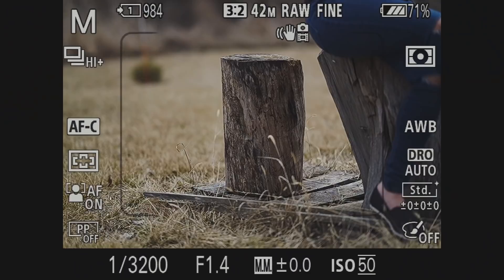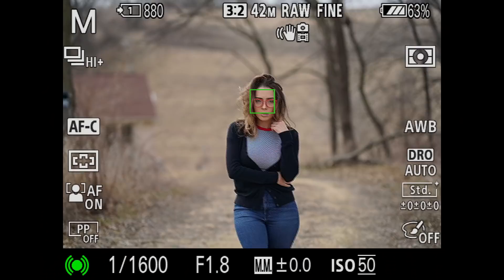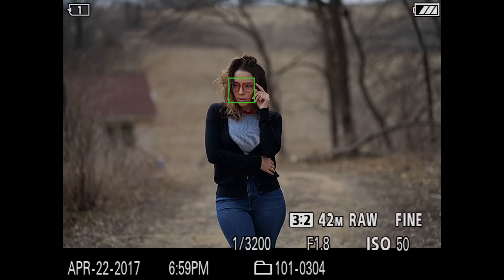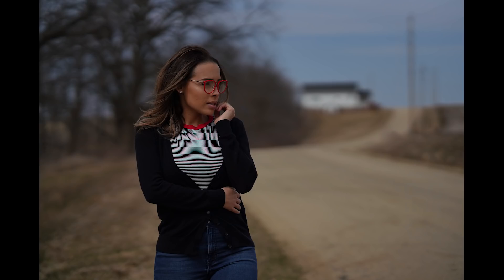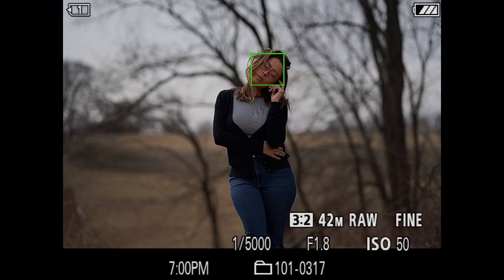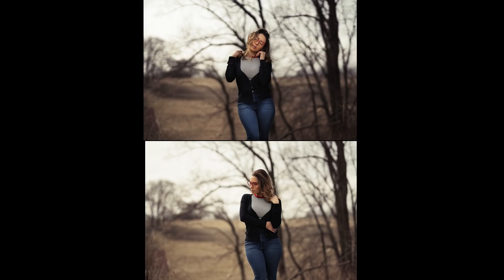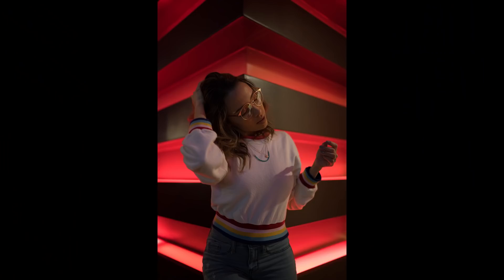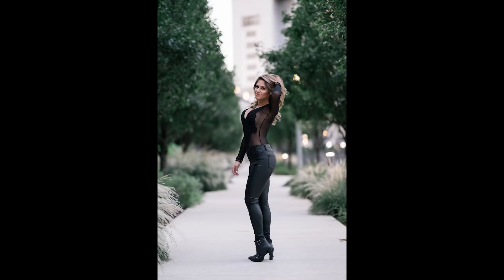Should you UNDEREXPOSE your photos PURPOSELY?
In this Video, I talk about why I like to underexpose my portraits MOST OF THE TIME and some of the benefits of doing so. I understand that this topic is highly subjective among photographers since everyone has a different style. I'm just giving you guys what works for me in my workflow and style!

My NIFTY 50mm lens
My GO TO 35mm lens

My 4k video camera (A6500)
I LOVE the 30mm 1.4 SIGMA for video

Diana's IG @diana.ortiz__